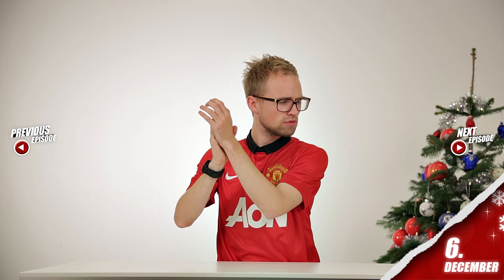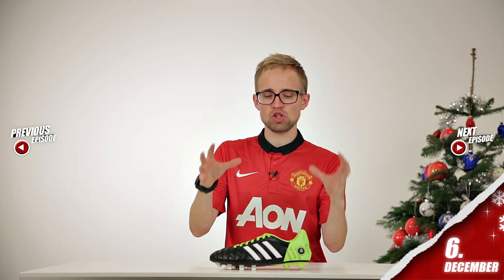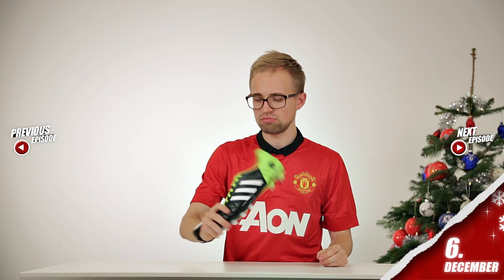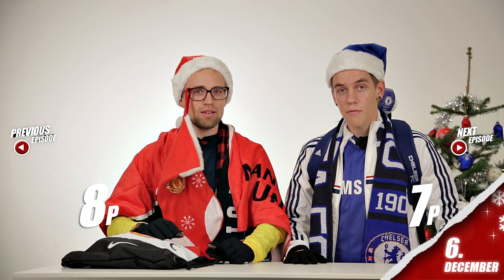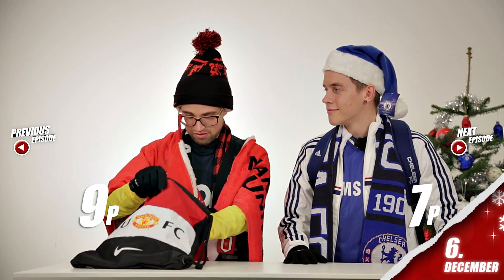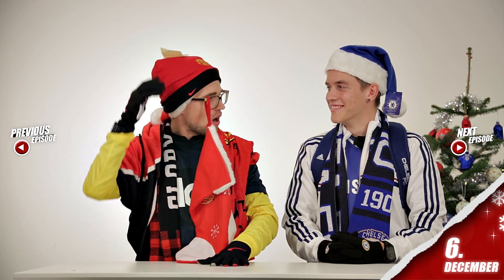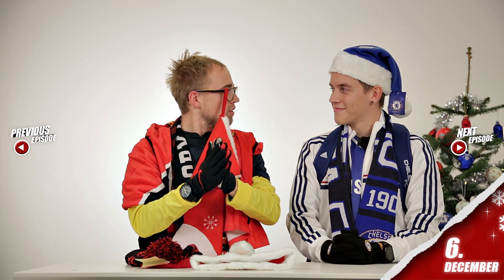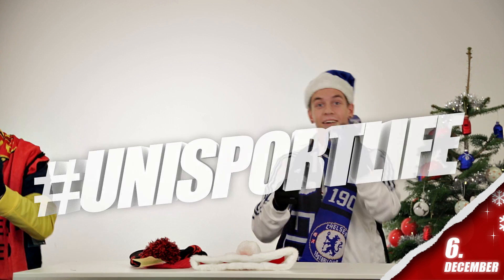Christmas in Unisport Episode 6: The Merchandise Challenge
It is now the 6th of December, and once again, adidas have launched a new colourway for one of their boots, the adiPure 11Pro. In this episode Jakob will take a closer look at the new colourway, but that's not all - Jakob and Joltter also have yet another fun little challenge for all of you out there. Today, however, the challenge takes place in our beloved WebTV studio - because it is the merchandise challenge! You can see how it all goes down by watching the video above.